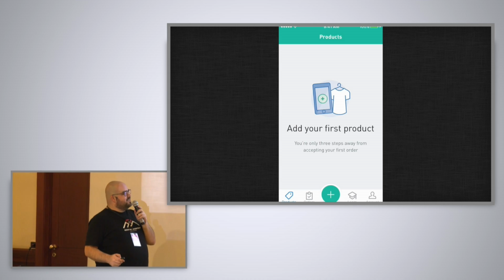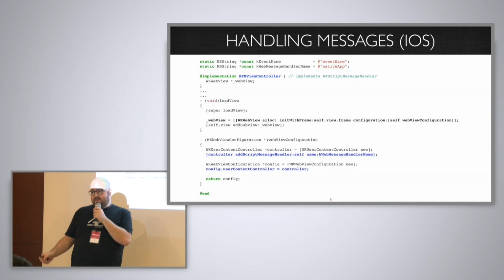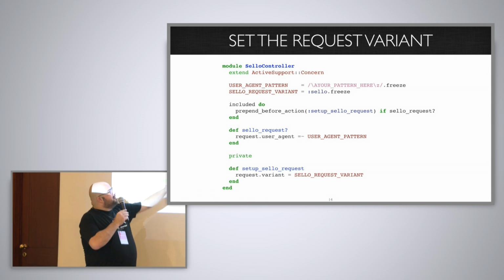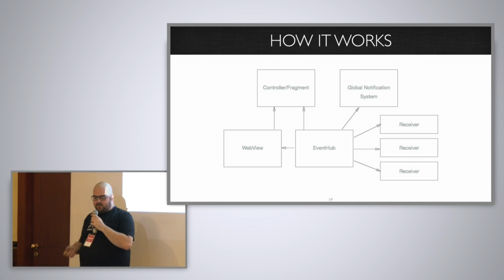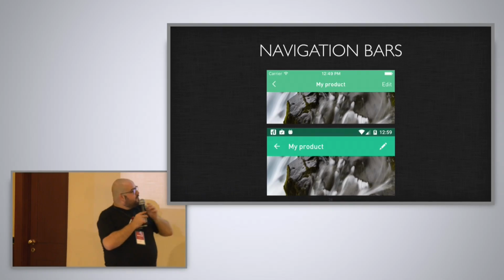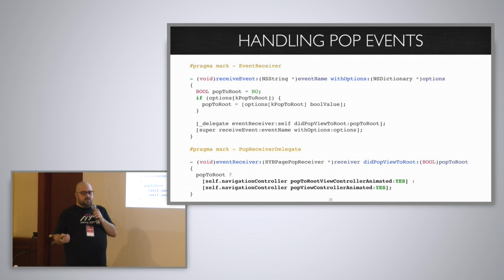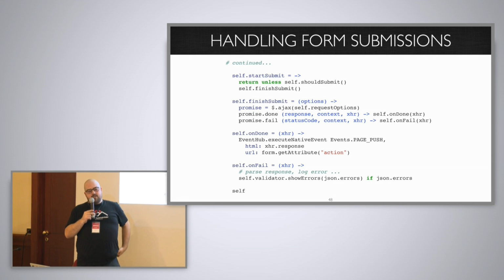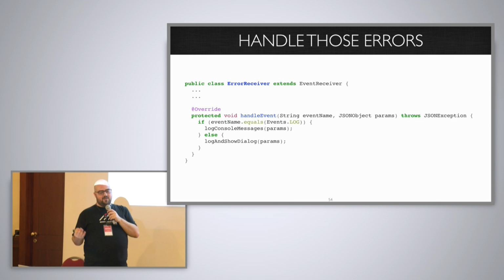RubyDay 2015 - D. Muto - Making hybrid apps that don't suck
David Muto's talk from RubyDay 2015 in Turin